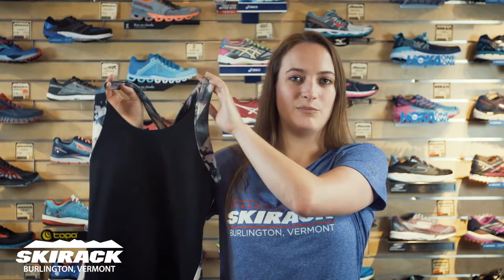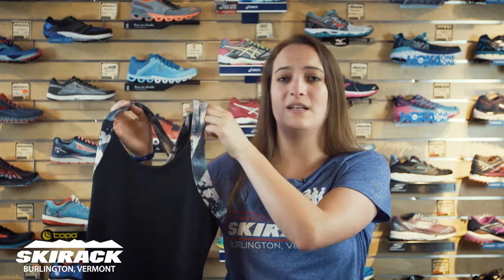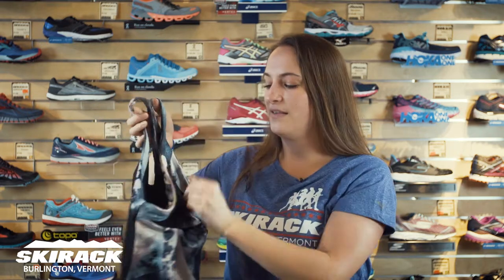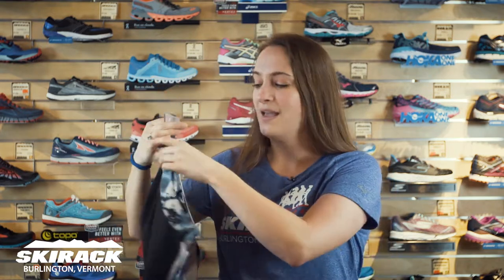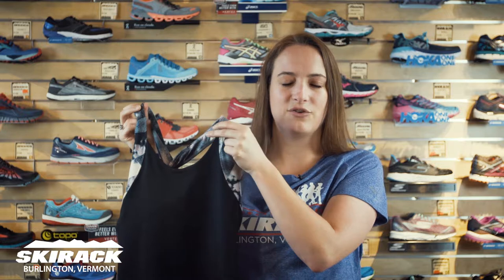Lucy Sun Salutation Bra Top at Skirack